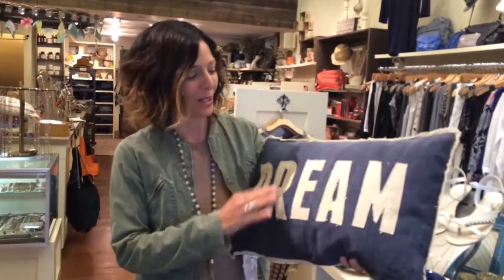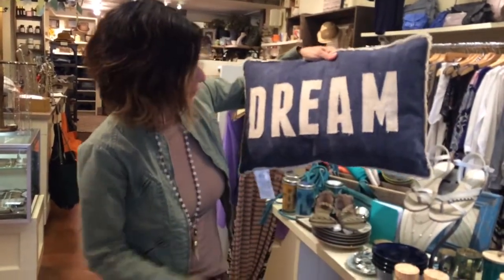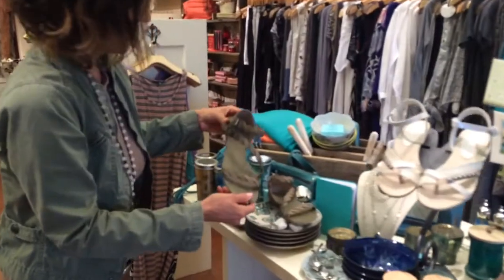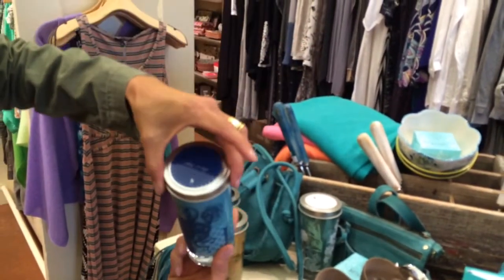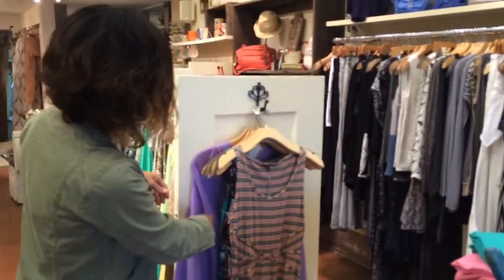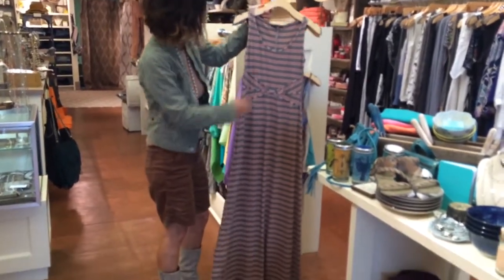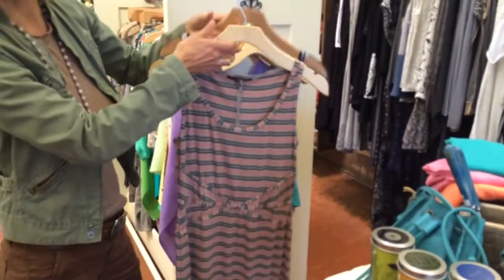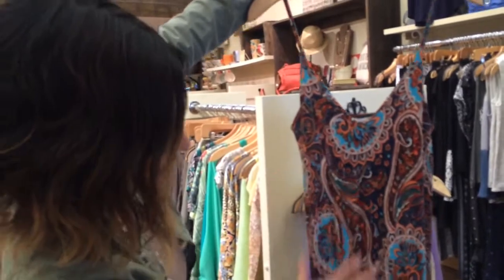New Arrivals Video!